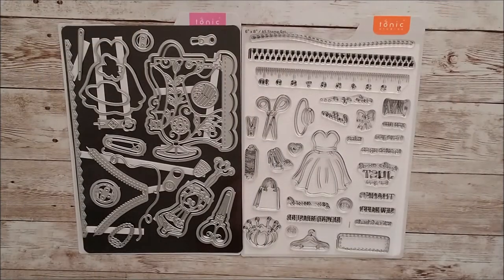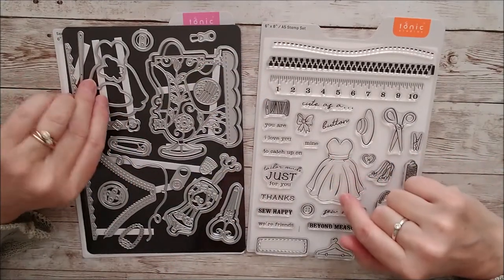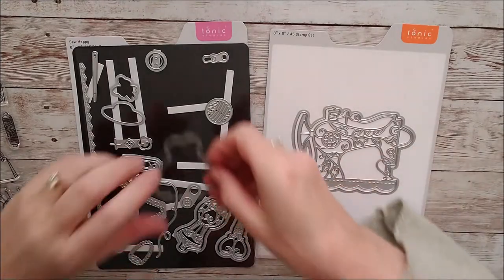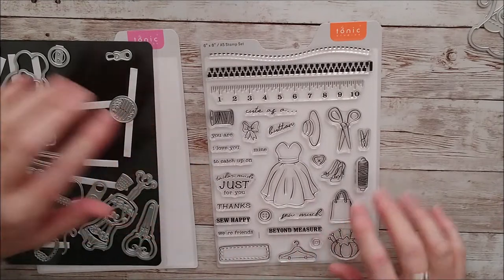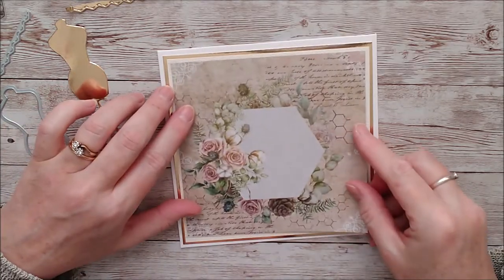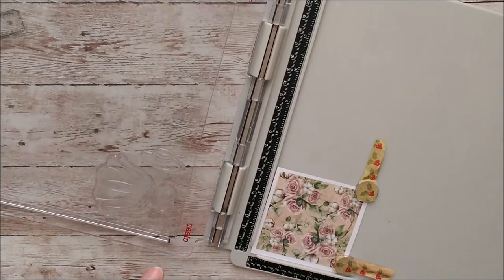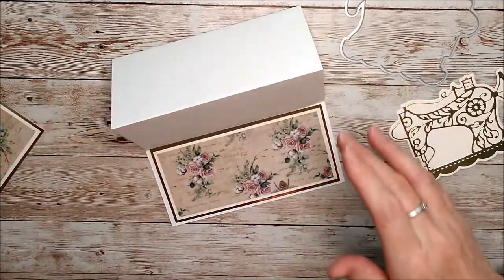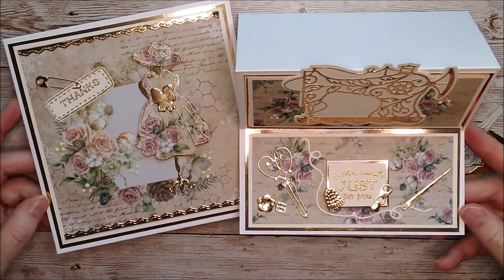TONIC STUDIOS - Sew Happy!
This Sew Happy stamp and die set is the latest from Tonic's Showcase collection.
The beautiful sewing machine die just had to be made into an easel card! There 's a real vintage feel to this set so I used the lovely Beautiful Memories paper pad and added a pop of bling with gold mirror card and gold glitter embossing on the sentiments and clothes.

I loved the cute little safety pin and the stitched label and really, I could have made so many more cards if I had time at the moment. The dies and stamps are not all vintage/ retro as there are quite a few like the zippers etc which could be used on more contemporary cards.
Here's a list of the products I used along with the set

Happy crafting!